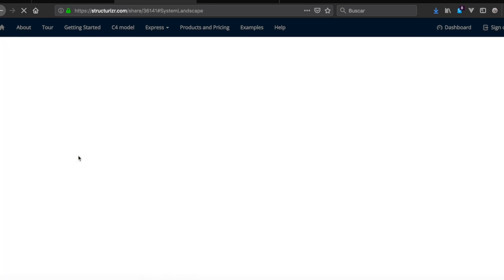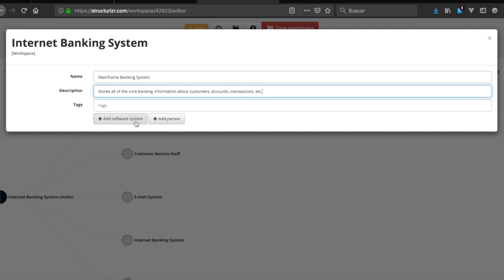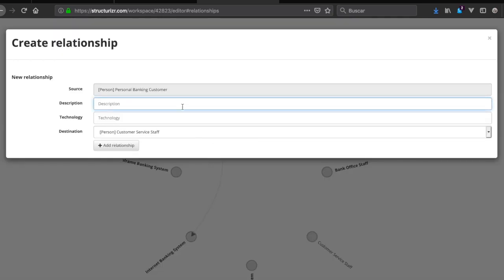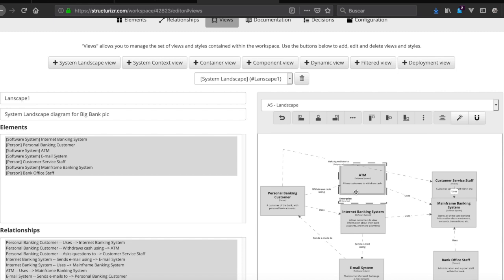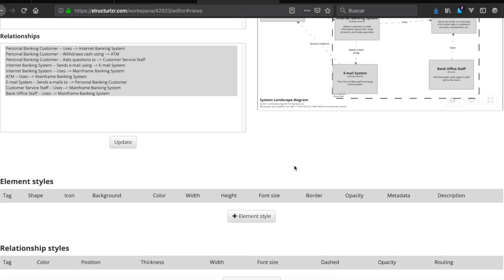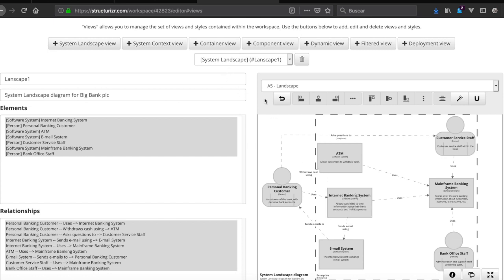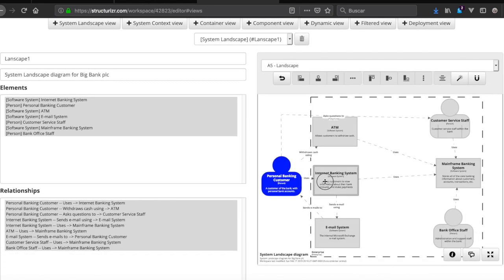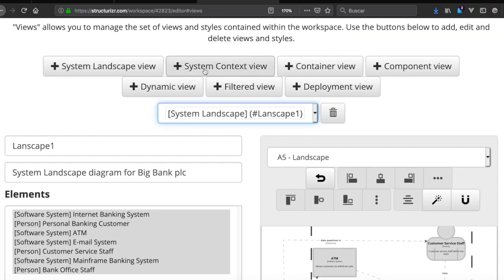Structurizr tutorial #1 - System Landscape Diagrams (1/6)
Structurizr tutorial applying the C4 model for software architecture diagramming.